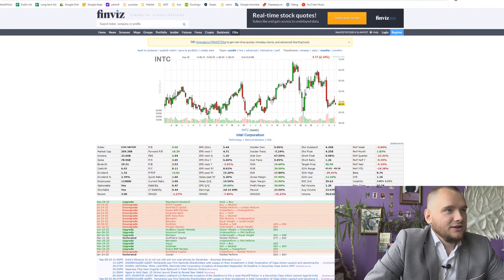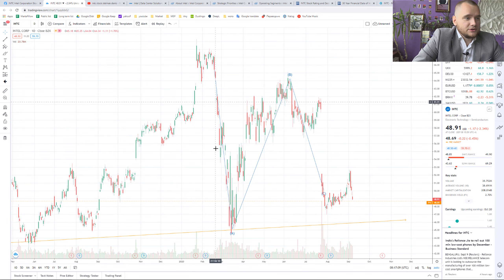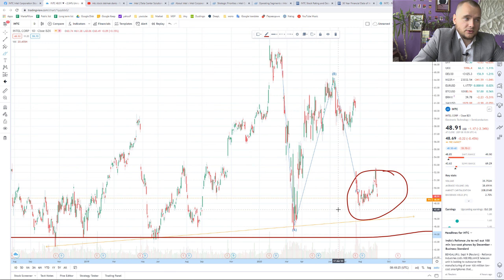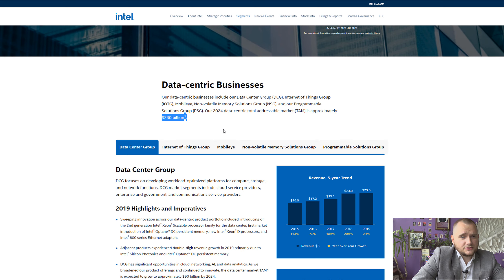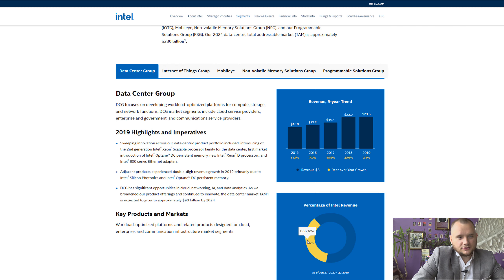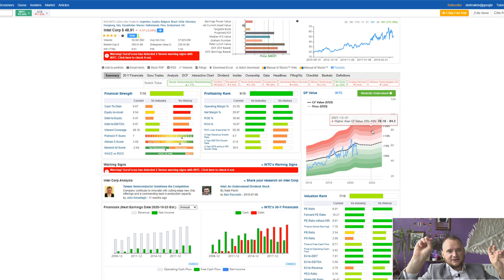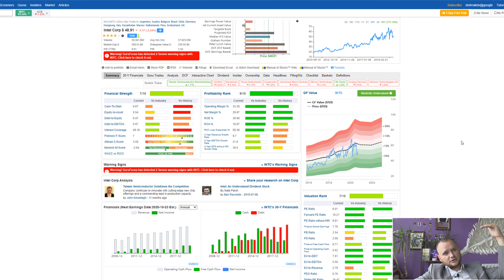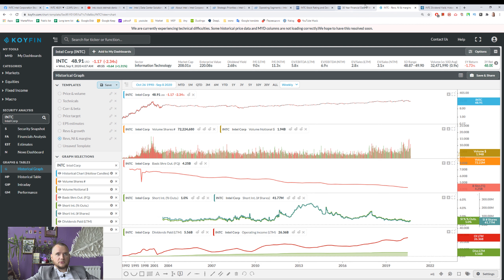INTC Stock Analysis📈, is Intel Corporation a BUY?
INTC stock costs so cheap right now. In the long run, they will win a technology competition.

Greeting Investors! My name is Denis and I am trying to do something special on this channel.
I research stocks and publish my opinion and trading ideas on them. You get hours of research for free summarized in under 10 minutes.
All the stocks I recommend are recorded on a Google spreadsheet

Video too long? Change the playback speed to 1.25/2.0

I use two brokers to trade stocks:
They are both SIPC protected up to $500,000 (including $250,000 for claims for cash)

I do asset management. I am helping people to invest in the Stock Market with CAGR around 20% (management fee only 0,8% per year). Any broker on your choice.
Very simple idea: I am buying only profitable, high margin, growing stock and I am making YouTube videos about my choice!
I research the stock market every day, sometimes I see great deals and I can make additional money via short term trades and options. And I am definitely using money management because I am here for the long term!

It is very simple to start a long and profitable journey with me.

📹 My Camera
🎤 My Microphone
💻 My Recording and editing software